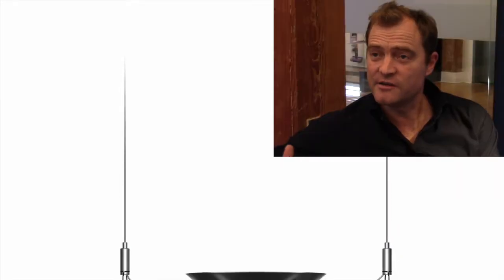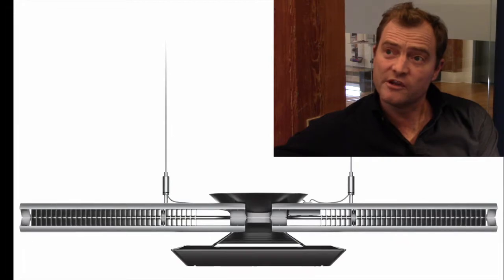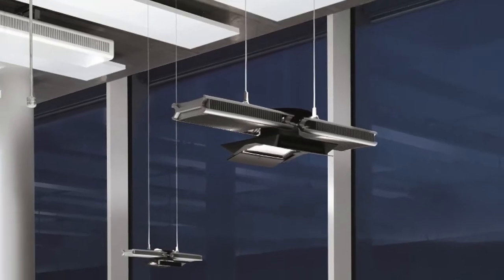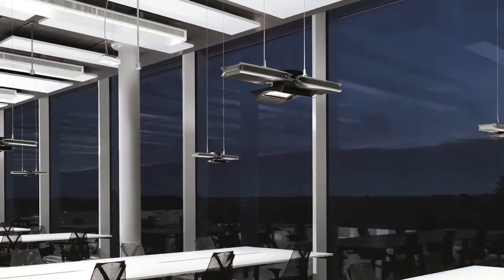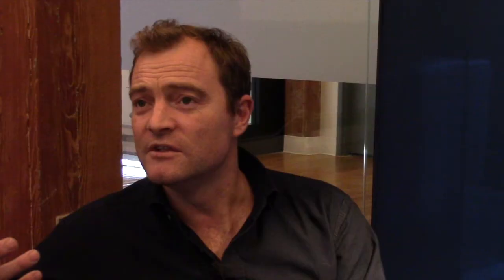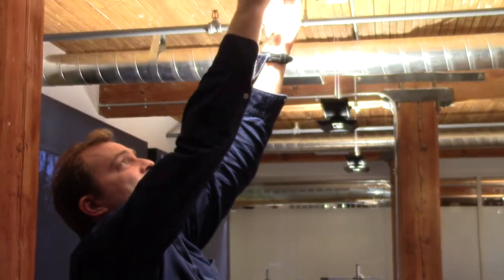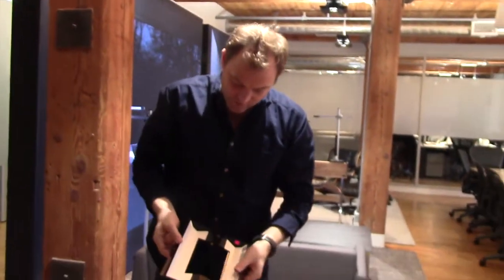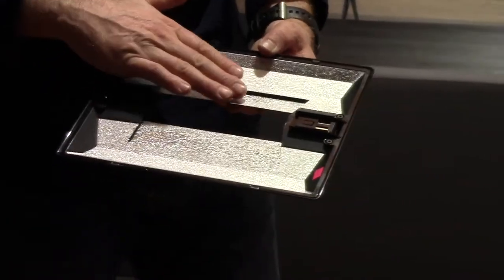Dyson Cu-Beam challenges how we’ve lit spaces for the last 30 years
“The way we light spaces, particularly offices and commercial spaces, hasn’t changed for about 30 years,” noted Jake Dyson when we spoke with him back in the fall (2016). He discussed the technology behind Dyson’s new Cu-Beam Duo, which tackles both indirect and task lighting in one fixture, and promises about 40 years (12 hours a day) of light output. Check it out, and read more on the Dyson Cu-Beam suspended lights